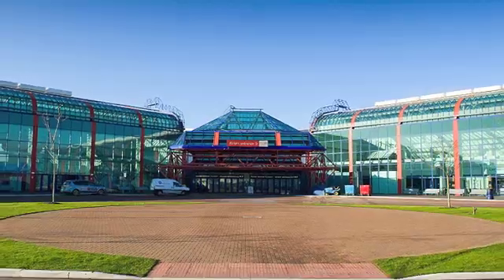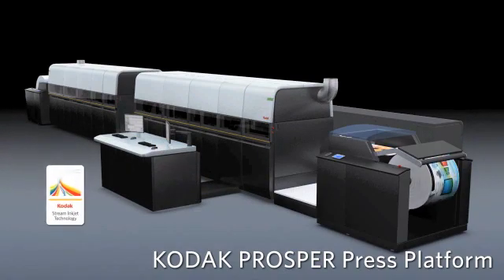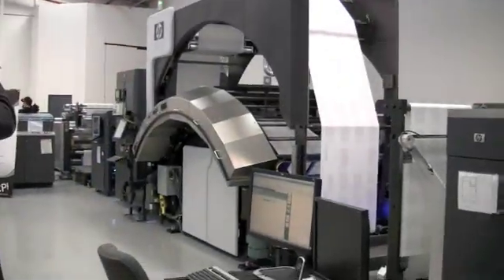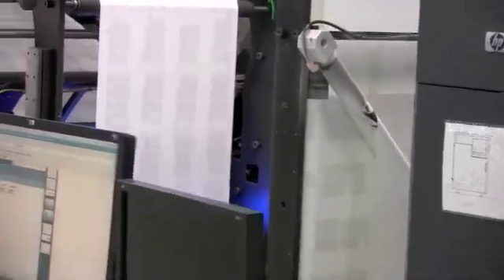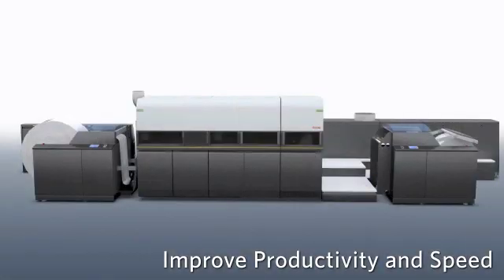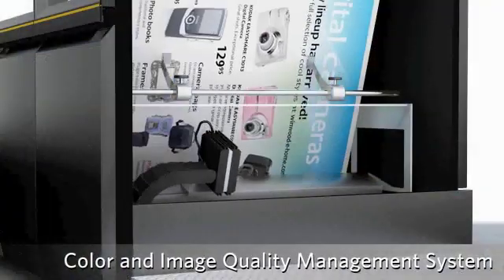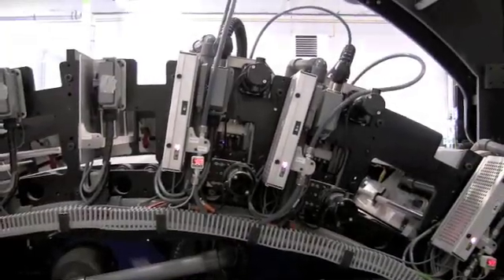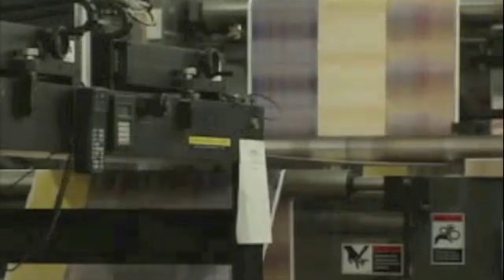The High Speed Inkjet Championship of Ipex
HP T300 or Kodak Prosper 5000XL are both excellent products. But which is better? Visitors to Ipex can judge for themselves. Meanwhile here's a look at the two digital machines.